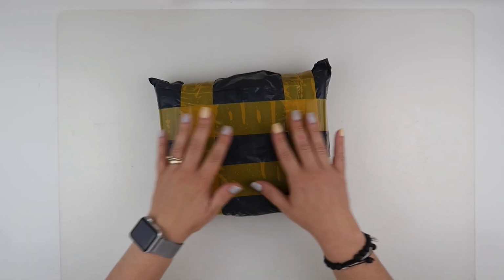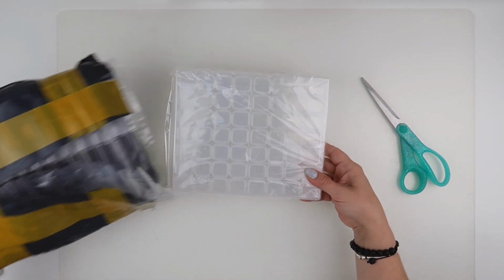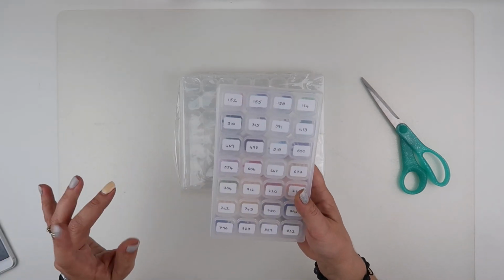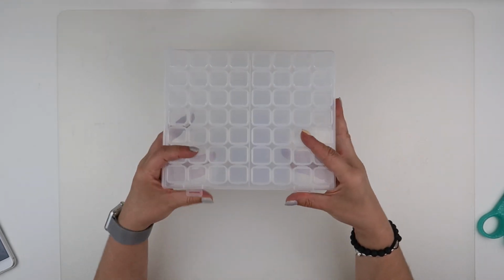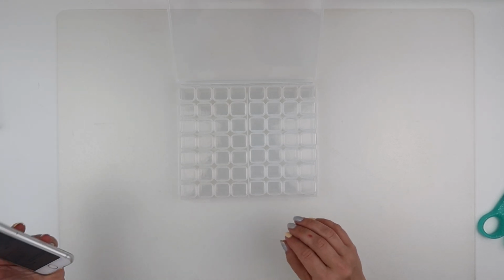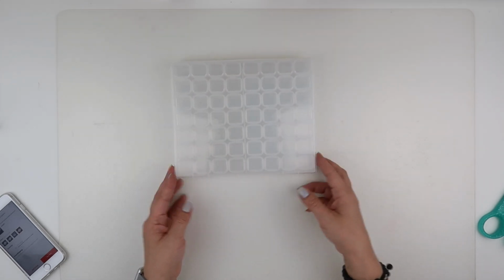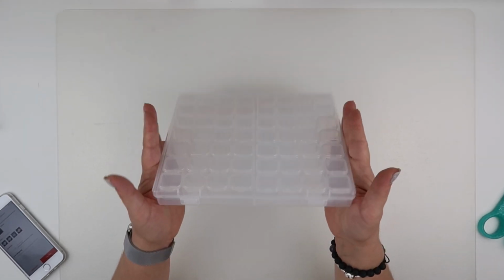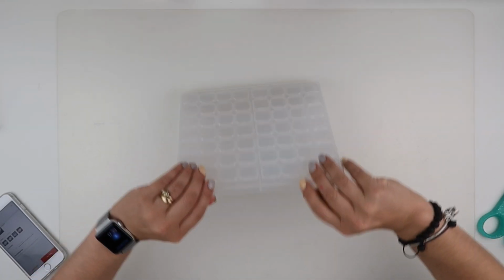Diamond Painting - Unboxing | Drill Storage from Ali Express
I've got new storage from Ali Express!! If you want one too, you can find it